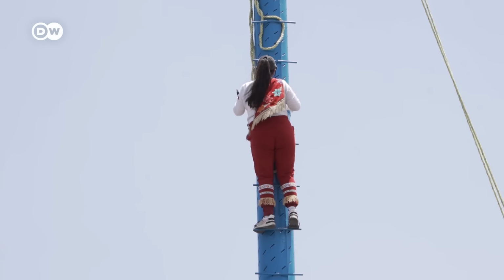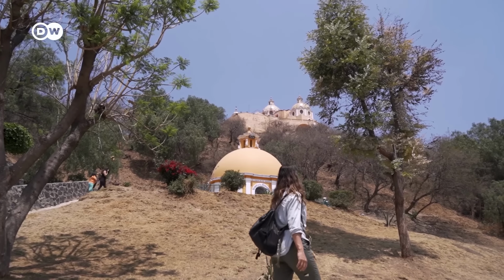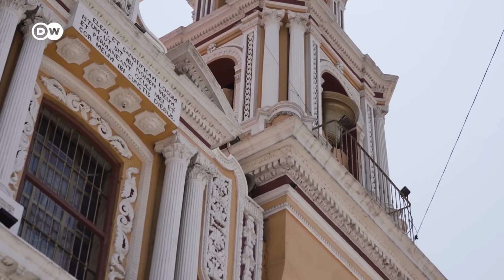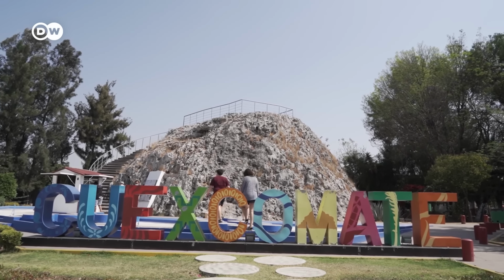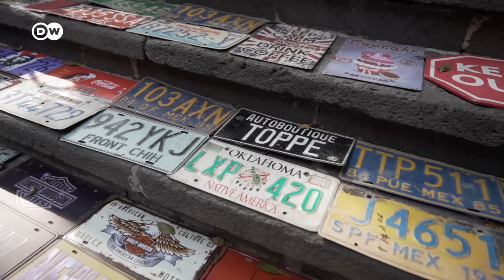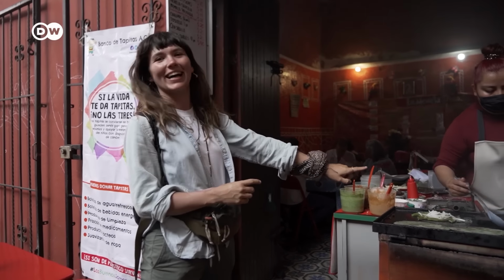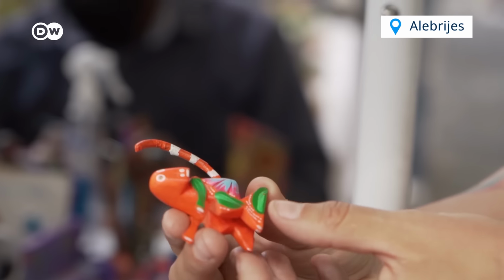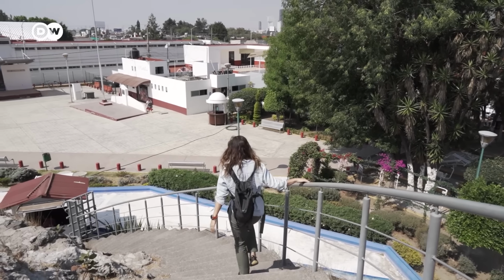Eva zu Beck Discovers Puebla and Cholula, the Biggest Pyramid on Earth – and the Smallest Volcano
@evazubeck takes you on a journey to Cholula and Puebla, two cities in central Mexico designated as Pueblos Mágicos, or Magical Towns. These are places that offer visitors a very special experience, owing to their typical historic character and in some cases, colonial-era architecture. As well as a spectacular pyramid and a miniature volcano, the towns are a great place to experience the Danza de los Voladores, or Dance of the Flyers.
Pyramid or volcano – which floats your boat the most?

Would you like to find out more about DW Travel?

DW Travel is showing you the captivating world of travel. Come along with us to regions and cities in Germany, throughout Europe and to far-away destinations.